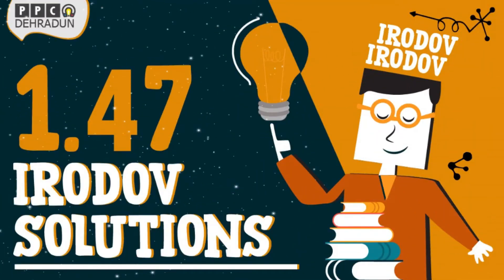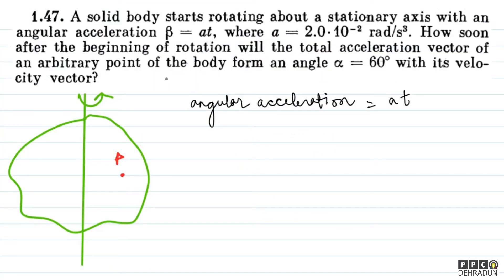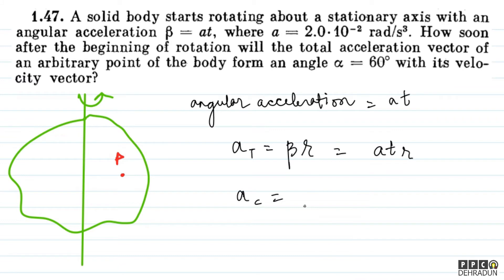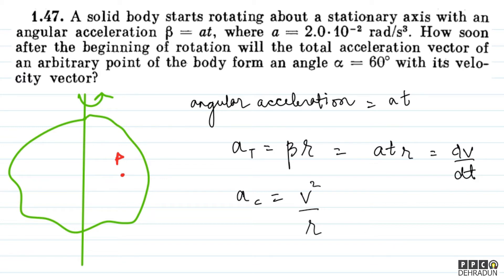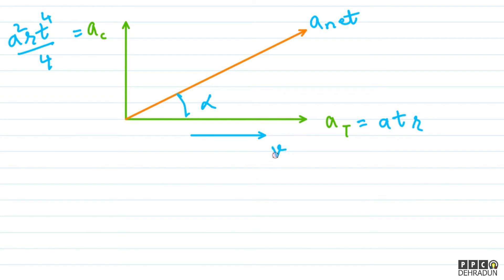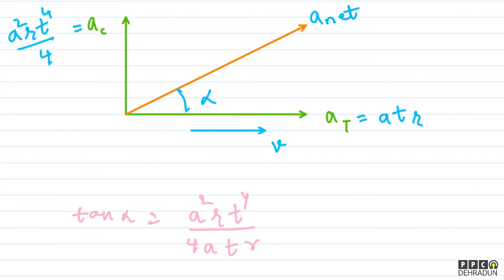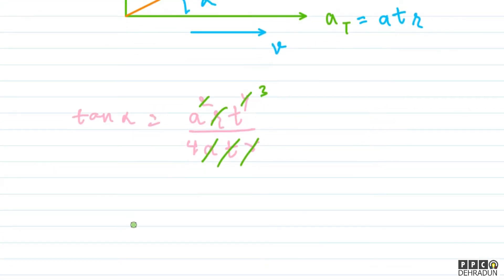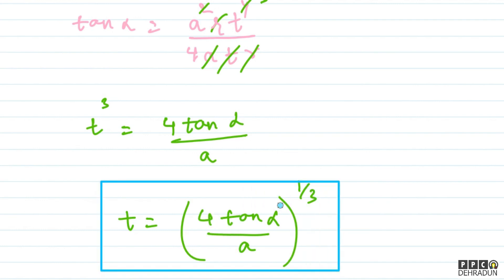[1.47]- Problems in general Physics by I E Irodov: Solution by Saket Sir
1.47. A solid body starts rotating about a stationary axis with an
angular acceleration 13 = at, where a = 2.0.10-2 rad/s3. How soon
after the beginning of rotation will the total acceleration vector of
an arbitrary point of the body form an angle a = 60° with its velocity vector?